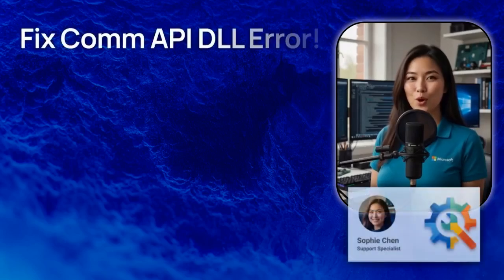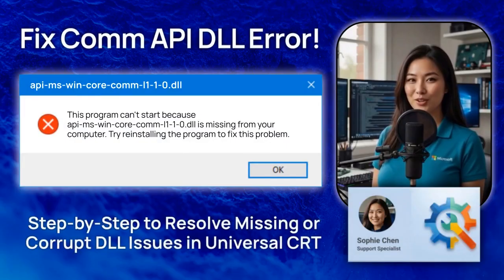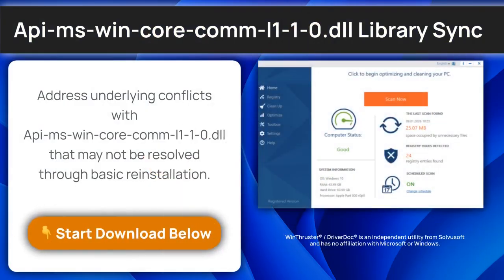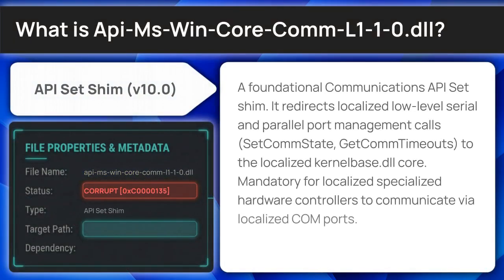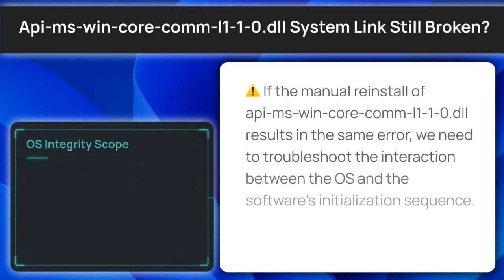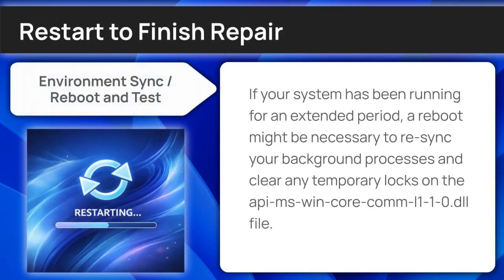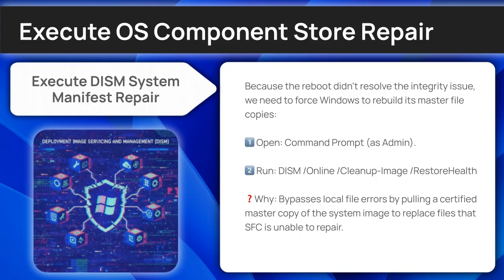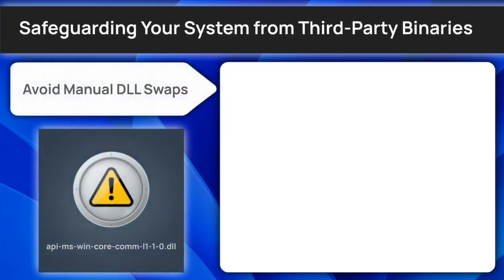Fix Comm API DLL Error!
Api-ms-win-core-comm-l1-1-0.dll: How to Successfully Repair Application Issues from Missing or Corrupt DLLs in Universal CRT. 🛠️⚙️ More information about a third-party optimization tool can be found

Why is Windows reporting that Api-ms-win-core-comm-l1-1-0.dll is missing? These errors are commonly caused by incomplete installations, missing dependencies, or interrupted updates.

What is Api-Ms-Win-Core-Comm-L1-1-0.dll? A foundational Communications API Set shim. It redirects localized low-level serial and parallel port management calls (SetCommState, GetCommTimeouts) to the localized kernelbase.dll core. Mandatory for localized specialized hardware controllers to communicate via localized COM ports.

Api-ms-win-core-comm-l1-1-0.dll serves as a System Interface Library DLL that leverages the API Set Shim for Universal CRT operations. If you’re seeing this error, I’ll walk through standard troubleshooting steps to help you get back up and running.

▶ This video explains:

- Resolving missing api-ms-win-core-comm-l1-1-0.dll dependency files
- Discover more about the api-ms-win-core-comm-l1-1-0.dll file

Timestamps:

00:00 - How to Fix api-ms-win-core-comm-l1-1-0.dll Error on Windows PC
00:19 - What Is api-ms-win-core-comm-l1-1-0.dll File (Quick Explanation)
00:45 - Reinstall api-ms-win-core-comm-l1-1-0.dll Without Errors (Safe Method)
01:05 - Restart Windows to Confirm api-ms-win-core-comm-l1-1-0.dll Is Fixed
01:23 - Fix api-ms-win-core-comm-l1-1-0.dll Error Using Windows Component Store Repair
02:03 - How to Safely Fix api-ms-win-core-comm-l1-1-0.dll Without Viruses